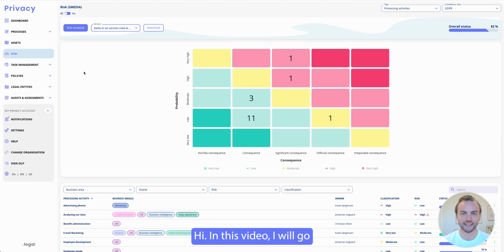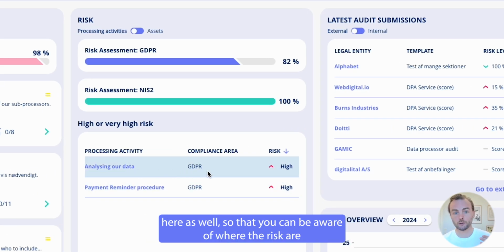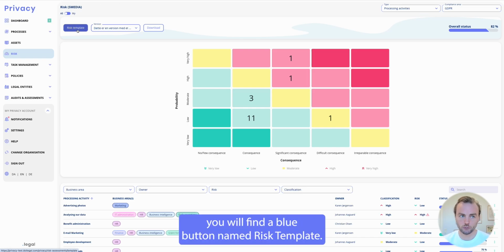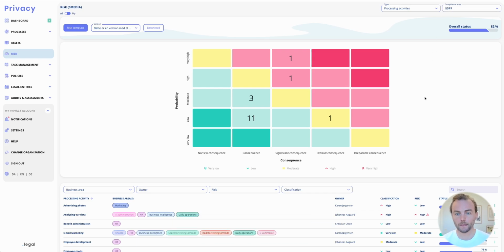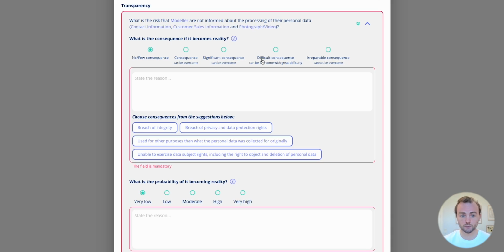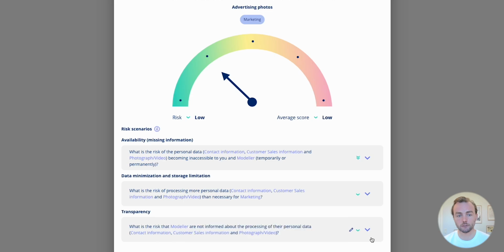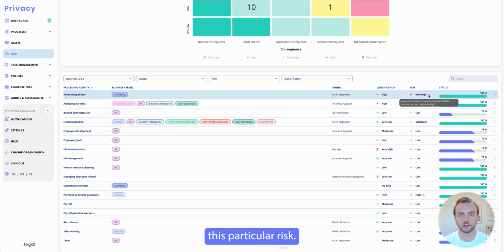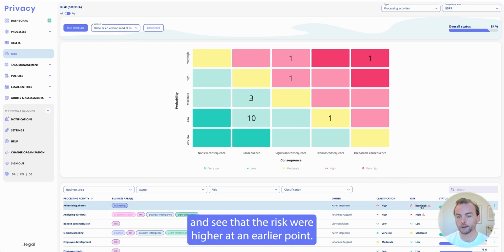Make Risk Assessments on Processes and Assets in the .legal GRC Software 🛑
In this video, you’ll learn how to use the .legal compliance platform to conduct risk assessments for your processes and systems across various compliance areas, such as GDPR and NIS2.

The demo shows you how to build a risk template based on a set of standard risk scenarios provided by the platform. You'll also see how easy it is to perform assessments and understand how your actions impact the overall risk level.

Additionally, the video provides a walkthrough on identifying high-risk areas and documenting the steps you’ve taken to mitigate them, helping you maintain a clear overview of your risk management efforts.